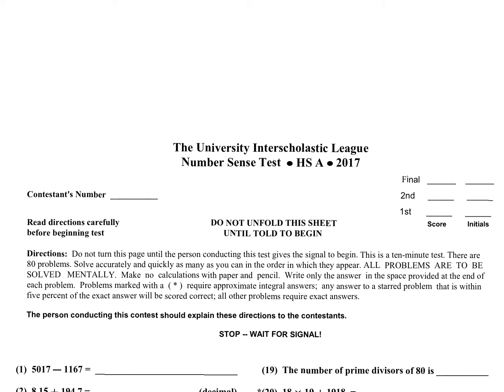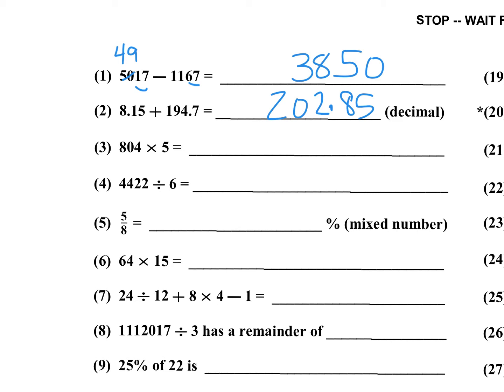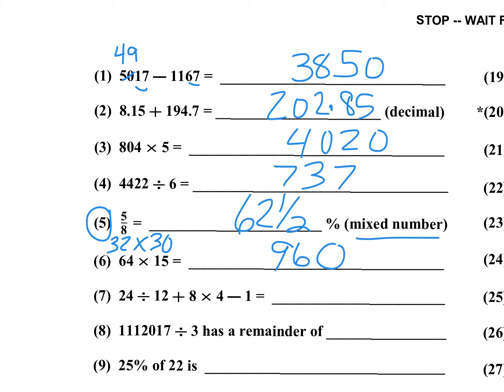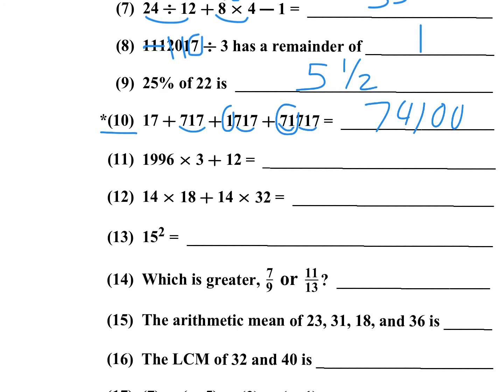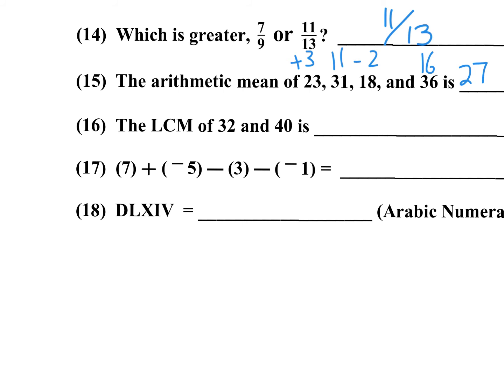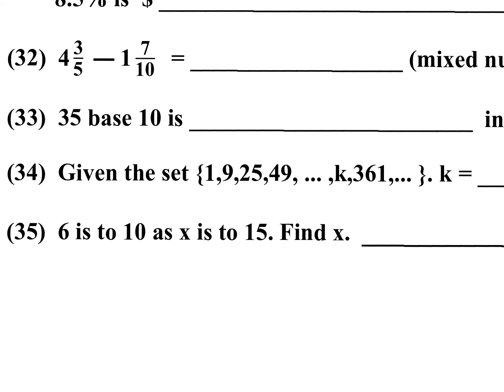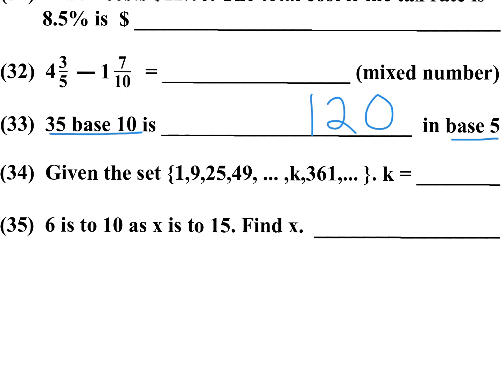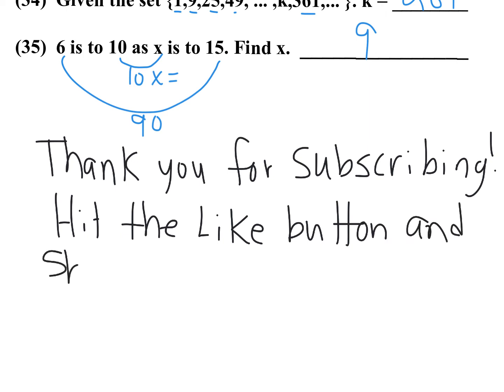UIL Number Sense Test High School 2017 Test A, Mental math contest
In this video, I will explain step by step how to mentally solve problems 1-20.
Also, as a bonus, I will solve two additional problems from the second column.
UIL Math Contest; Number Sense
Mental Math contest
Math tricks and shortcuts
How to square numbers mentally
How to multiply numbers mentally
Mental math approximations
Leave any comments on questions, etc.
All comments will be read and answered.